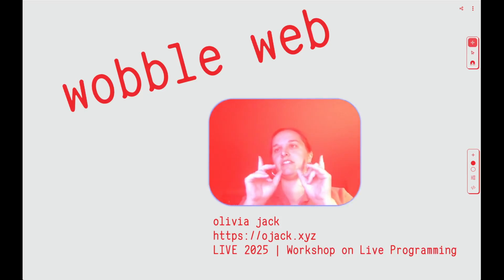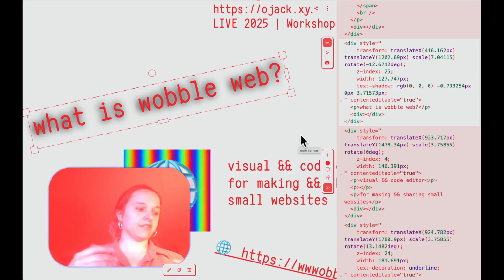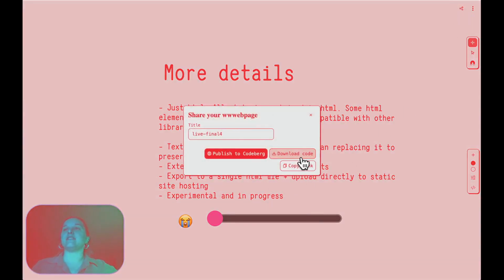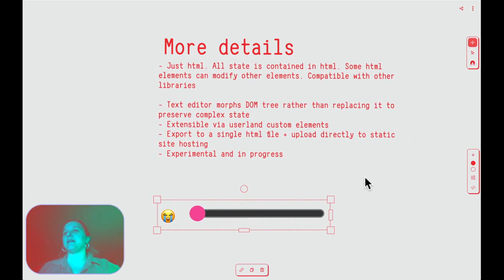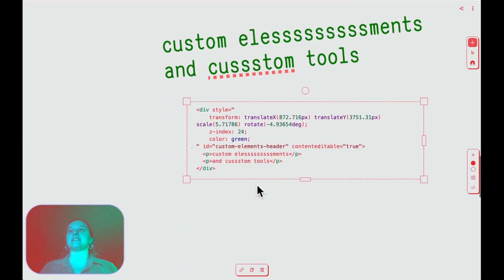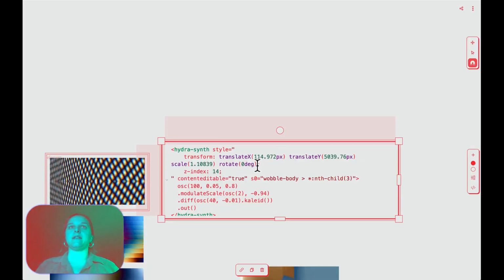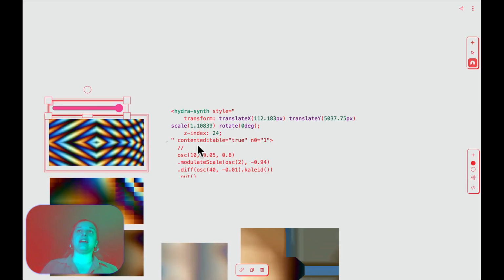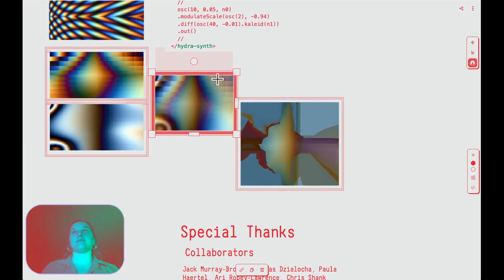LIVE 2025 - Wobble Web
Olivia Jack